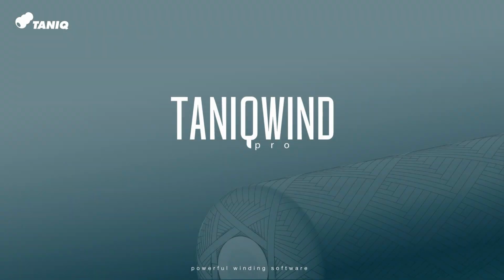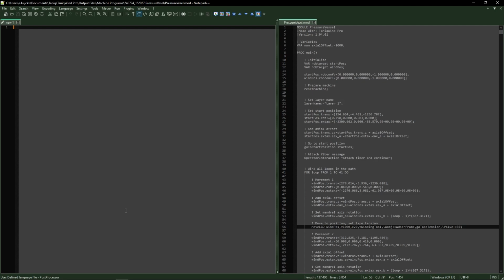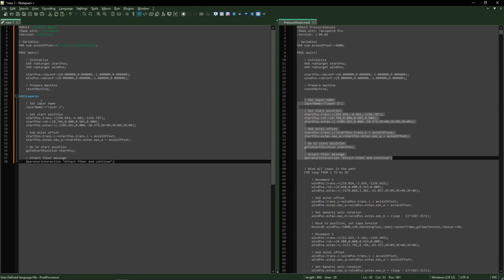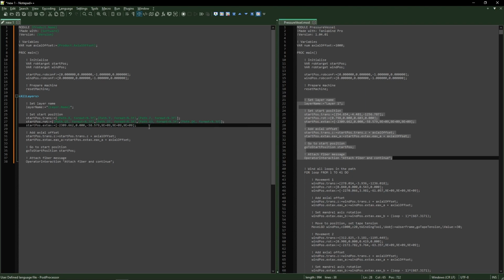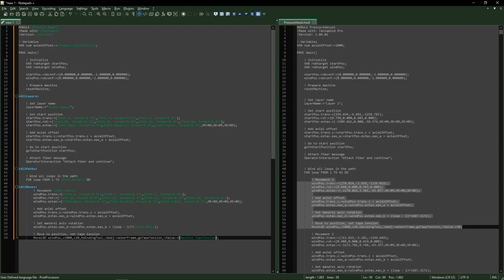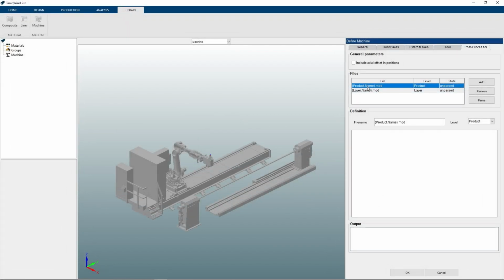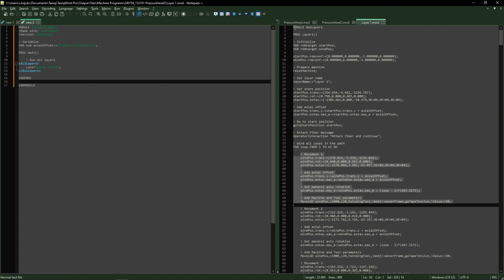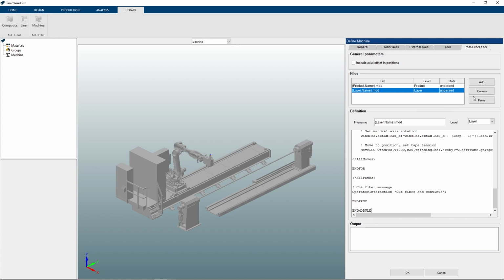How to Easily Create a Post-Processor for your Machine | Filament Winding Software TaniqWind Pro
Creating your post-processor becomes easy with TaniqWind Pro

To make production programs you need a post-processor for your specific filament winding machine. Within TaniqWind you can now easily generate and customize a post-processor yourself.

The ability to create and modify post-processors within the filament winding software is game-changing. It allows you to tailor your machine's operations to match your unique production requirements.

Within the post-processor panel in TaniqWind Pro you can write a post-processor from scratch, use one of the available templates of a comparable machine or convert one of your production files into a post-processor file. Our latest tutorial of TaniqWind Pro guides you through the process of building a post-processor for your machine using an existing production file for your machine:

- Convert an existing production file into a post-processor file.

- Seamlessly integrate TaniqWind Pro meta-commands for automated setup.

- Optimize workflows by modularizing large files for easier management and error handling.

Timestamps in the video:
00:00 - Introduction
00:20 - Production File
01:15 - Meta commands in Software Manual
02:05 - Product Level post-processor
09:00 - Post Processor in Machine Definition
09:15 - Layer level post-processor
13:10 - Closure